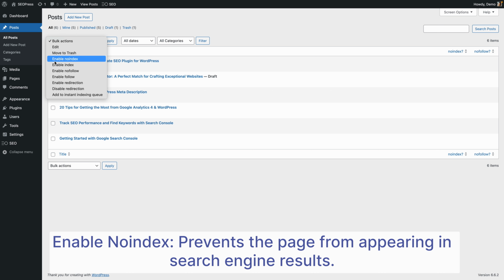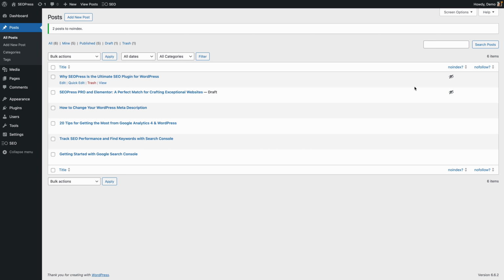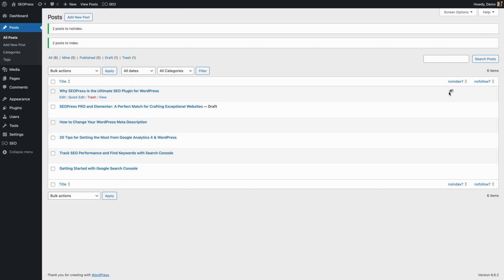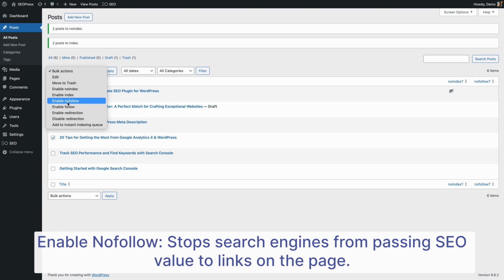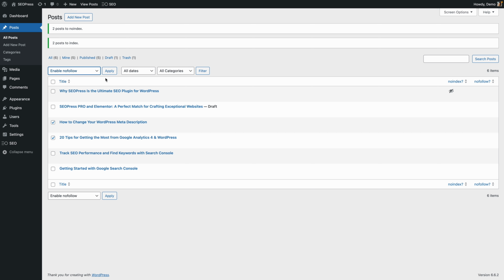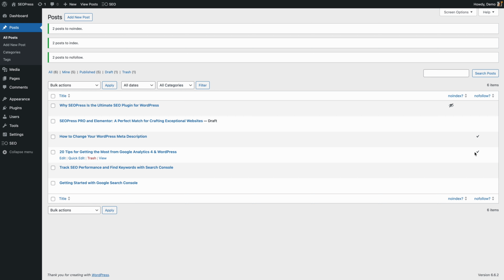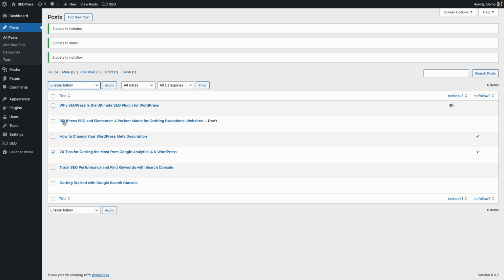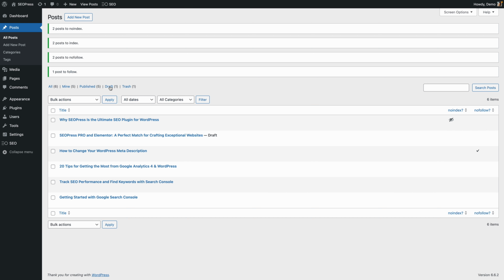Streamlining Meta Robots with Bulk Actions with SEOPress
For larger websites, manually adjusting meta robots can be time-consuming. SEOPress’s bulk actions simplify the process, allowing you to quickly apply ‘Noindex’, ‘Nofollow’, and other settings to multiple pieces of content at once. Save time and take control of your site’s SEO strategy with just a few clicks!

In this video, you’ll learn:

- How to select and apply bulk meta robots actions in SEOPress
- When to use ‘Noindex’, ‘Nofollow’, ‘Enable Index’, and ‘Enable Follow’
- How bulk actions help you manage large sites more efficiently

By using SEOPress’s bulk actions, you can quickly adjust SEO settings for multiple posts or pages, ensuring your content is optimized and search engines interact with it the way you want.

Up Next: We’ll explore how to edit meta robots for individual posts in SEOPress, giving you even more flexibility.

Chapters:
0:00 – Introduction to Bulk Actions for Meta Robots
0:21 – How to Select and Apply Bulk Actions
0:41 – Overview of ‘Noindex’, ‘Nofollow’, and Other Bulk Options
1:55 – Preview: Editing Meta Robots for Individual Posts